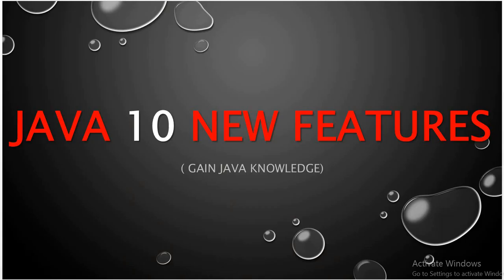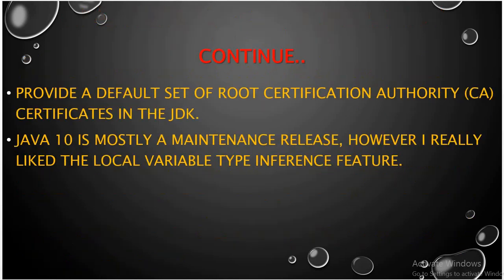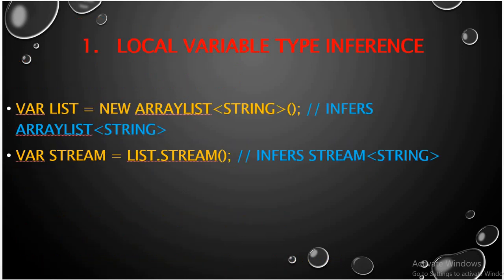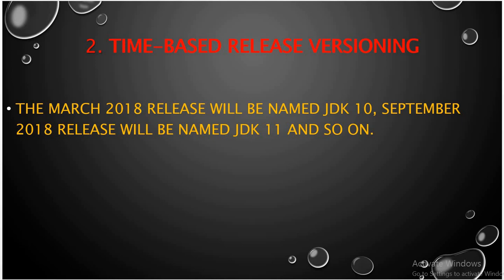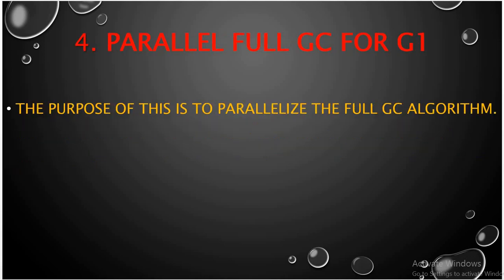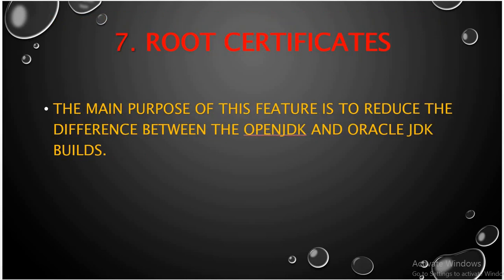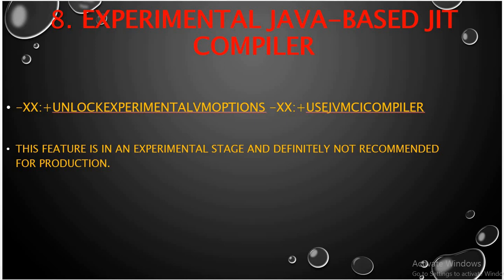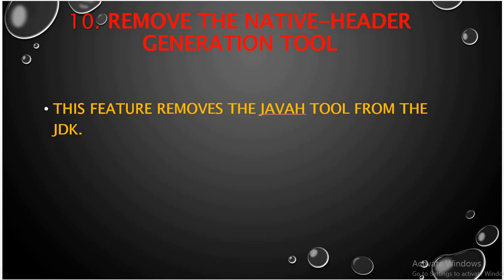JAVA 10 NEW FEATURES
HI Friends,

1. Local Variable Type Inference
2. Time-Based Release Versioning
3. Garbage-Collector Interface
4. Parallel Full GC for G1
5. Heap Allocation on Alternative Memory Devices
6. Consolidate the JDK Forest into a Single Repository
7. Root Certificates
8. Experimental Java-Based JIT Compiler
9. Thread-Local Handshakes
10. Remove the Native-Header Generation Tool